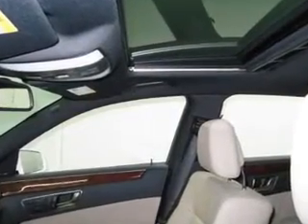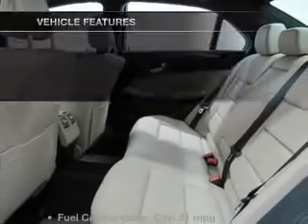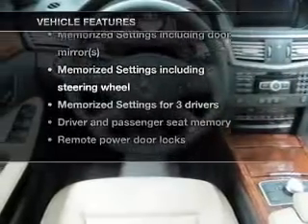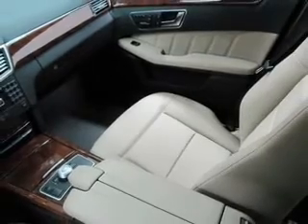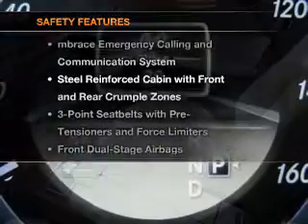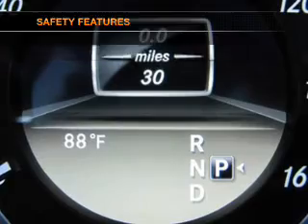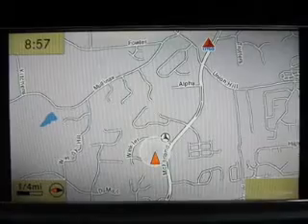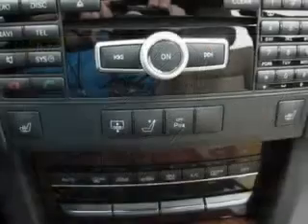2012 Mercedes-Benz E350 BlueTEC - Atlanta GA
Year: 2012
Make: Mercedes-Benz
Model: E350 BlueTEC
Trim: E-Class
Engine: Diesel
Transmission: Automatic
Color: Arctic White
Mileage: 24
Address:
345 McFarland Parkway